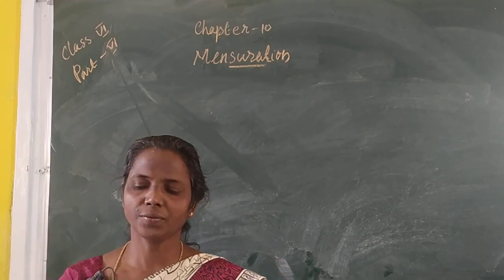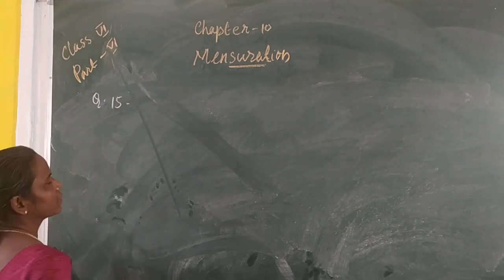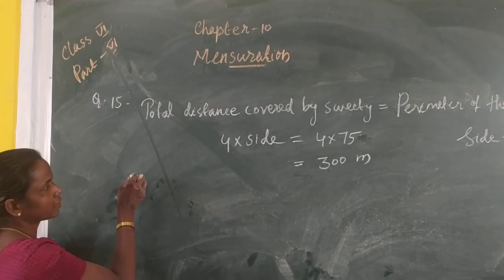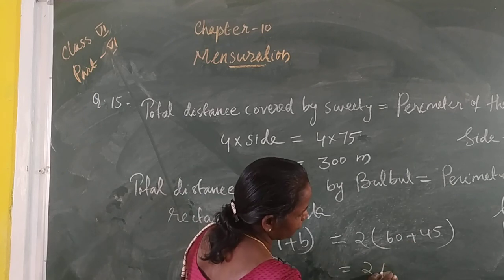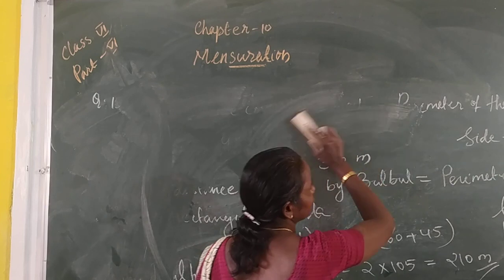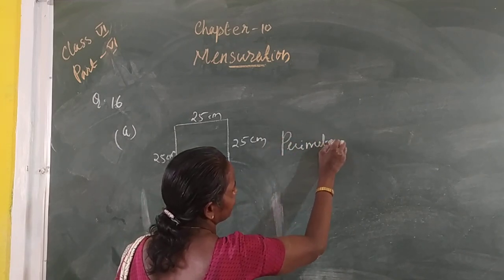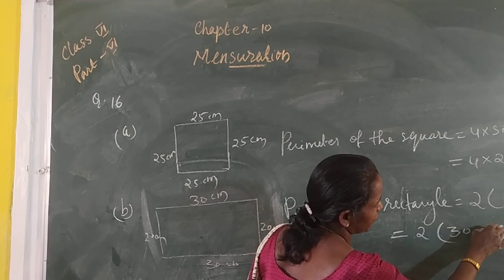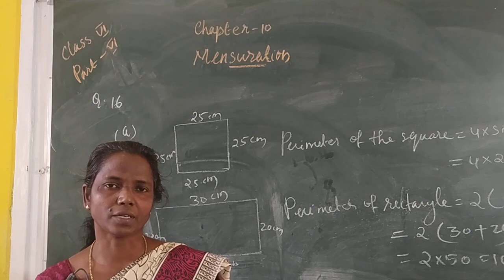VI MATHS Less: 10 (PART: VI)